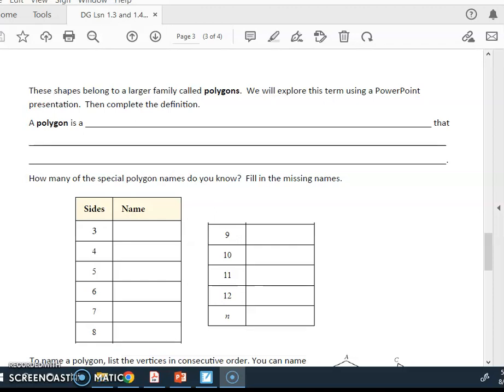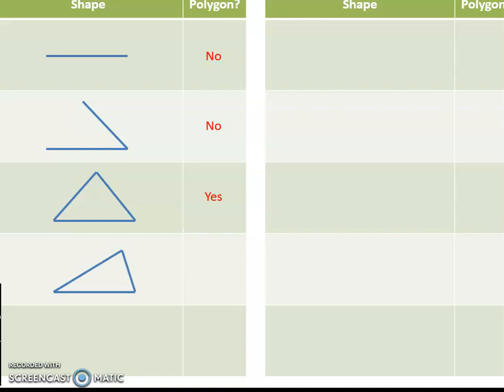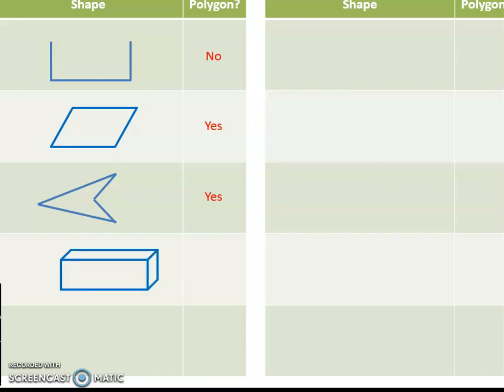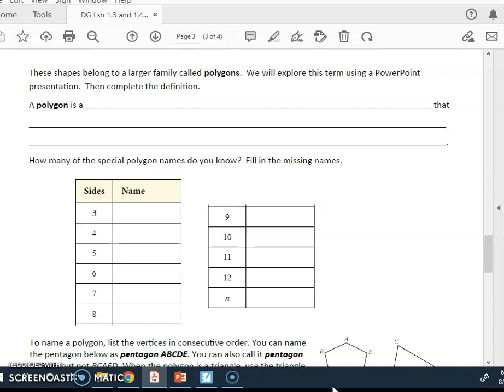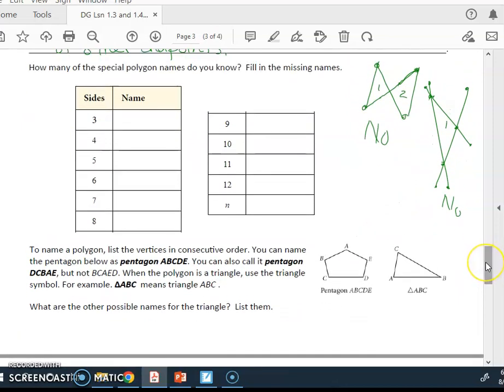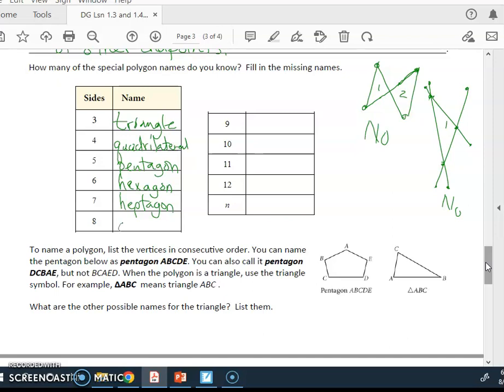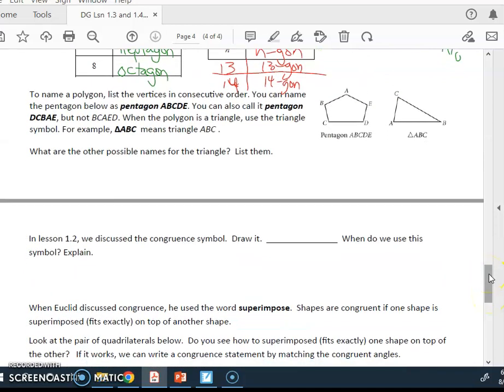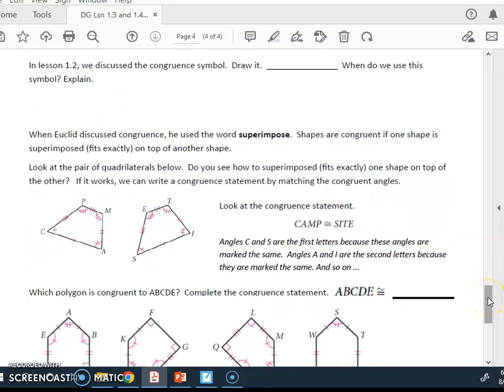dg lsn1 3 1 4 082522